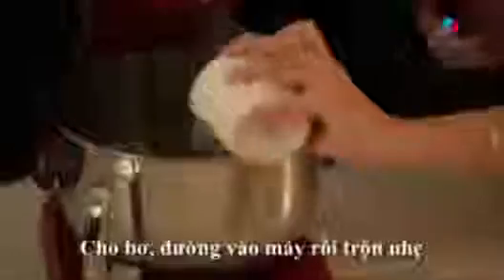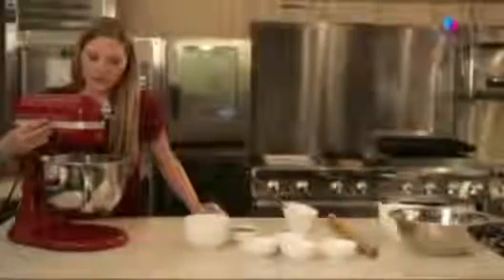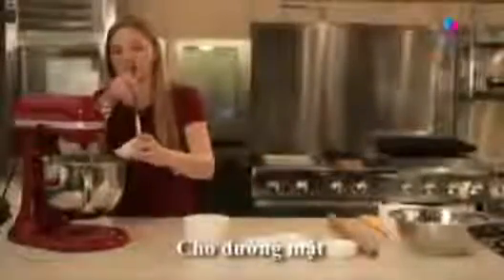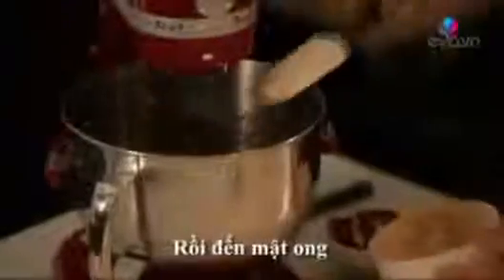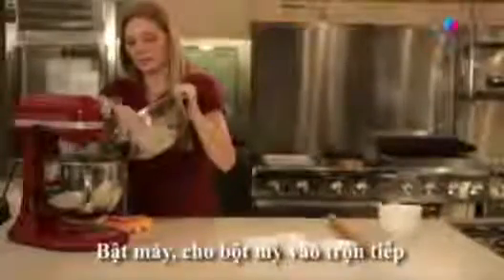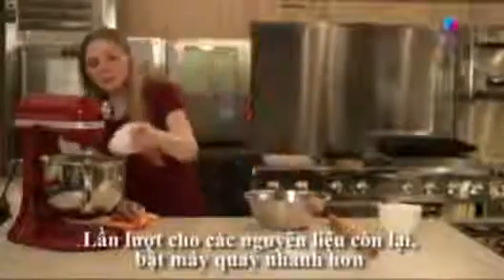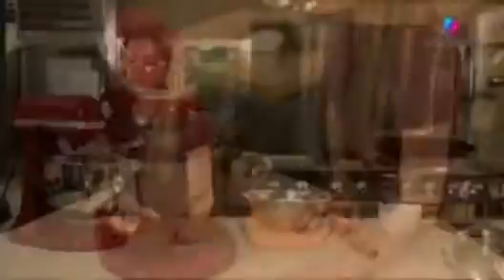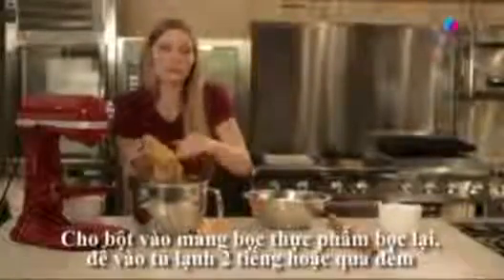Hướng dẫn làm bánh quy mật ong cực dễ foodsafety.com.vn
AN TOÀN THỰC PHẨM